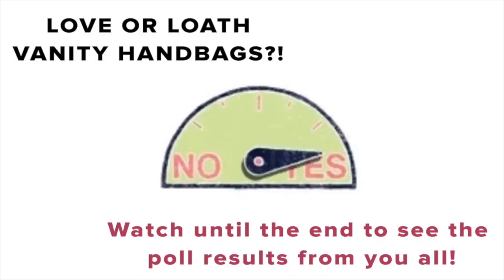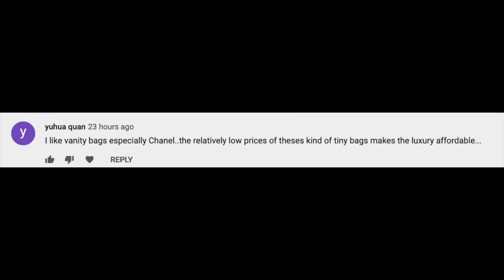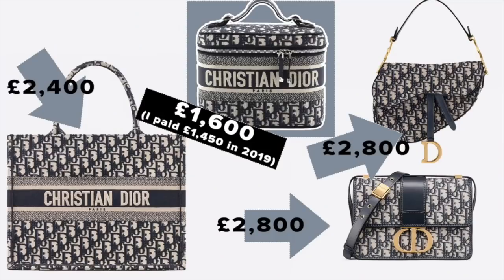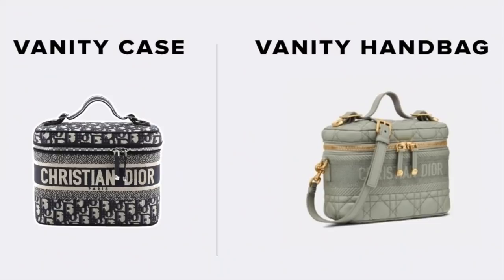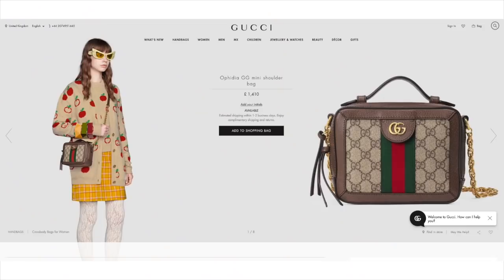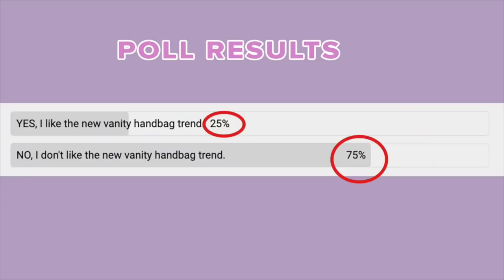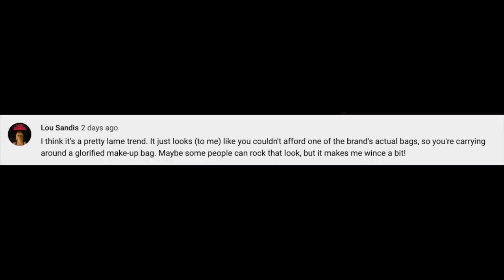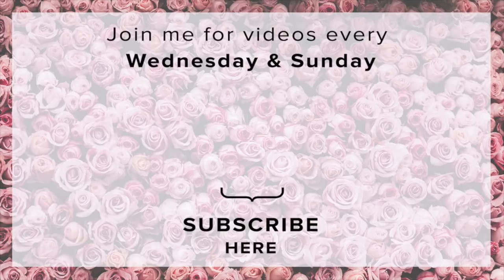DESIGNERS SELLING VANITY CASES OFF AS EXPENSIVE HANDBAGS - Should You BUY or AVOID?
Check T&Cs below for how to get the coupon to work!

Designer vanity bags have really become popular this last year! What do you think of them? In this I discuss some of the popular ones right now (Dior vanity, Chanel, Louis Vuitton Vanity PM, YSL and Gucci)

Vanity cases were always an attractive purchase because they were a way of maximising your budget. Suddenly an “SLG” budget where you could afford a wallet or belt, was adequate to afford you a vanity case (loads of space to do things with and you could (if you wanted) wear it as a bag.
Lots of brands have cottoned onto this though I think. They’ve added their own chain handle, added £1k to the price and them aimed them at us for sale!

It only works from new accounts though and excluded brands in your shopping cart will stop the code from working! Read the T&Cs below to find out how to get it to work for you.

T&S for the Farfetch Code